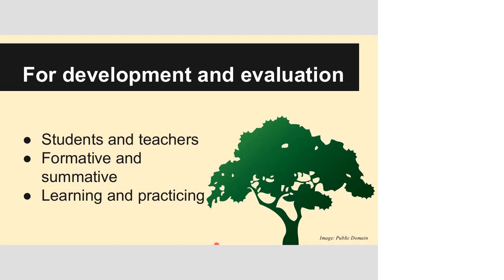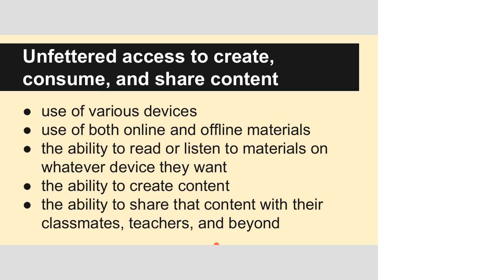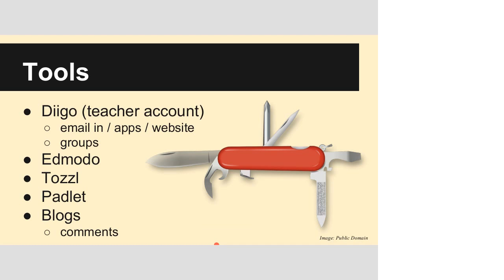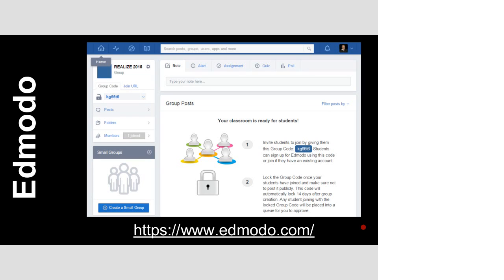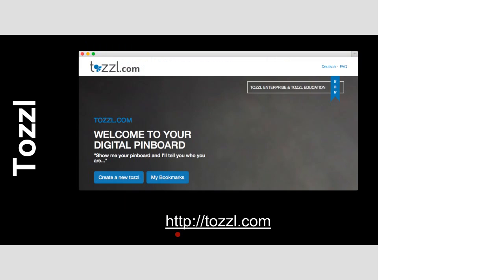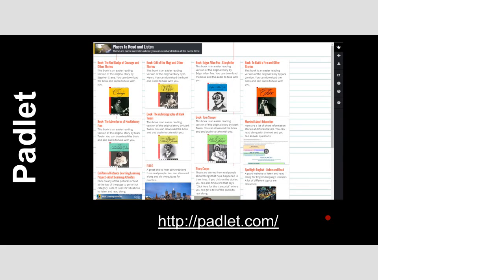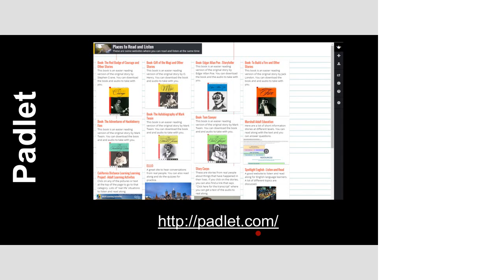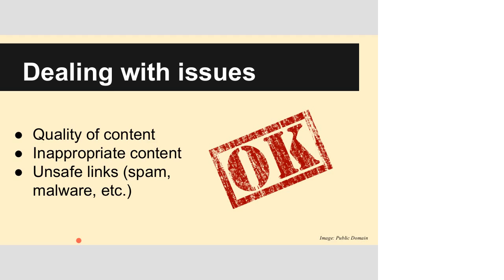REALIZE 2015 Forum - Co-creating a Technology-based Community Resource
This session explores ways of implementing a technology-based self-access learning lab that is collaborative in practice. The focus is on mobile devices and the ability to interact with the material. This session will provide both a researched-based foundation along with practical applications. This is for all people regardless of their background with using technology.

About Nathan Hall

Nathan Hall is an EAP instructor and teacher trainer for Douglas College. He is especially interested in pedagogically sound uses of technology in the language classroom.